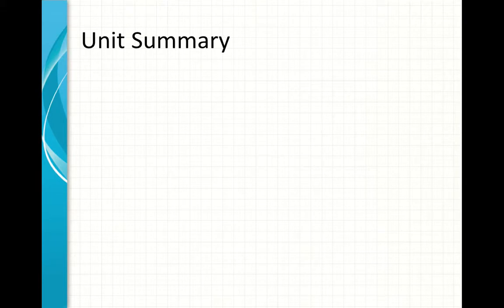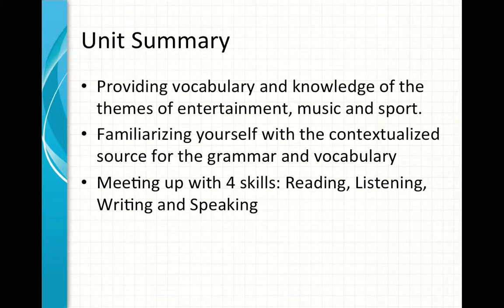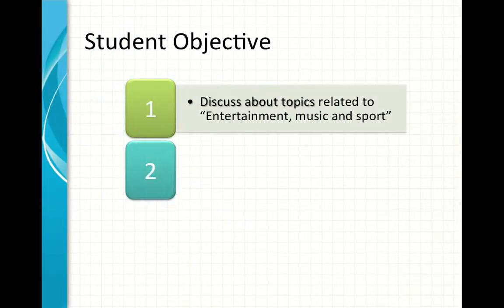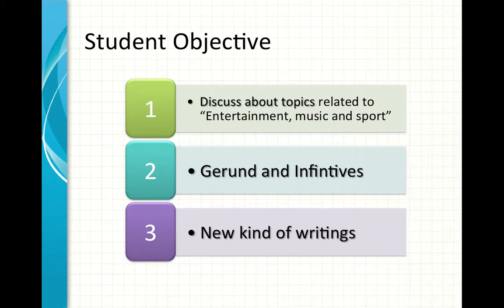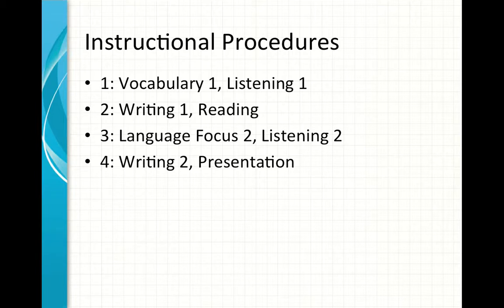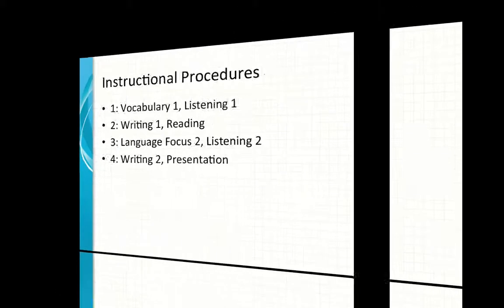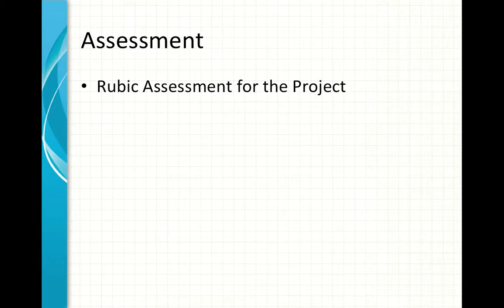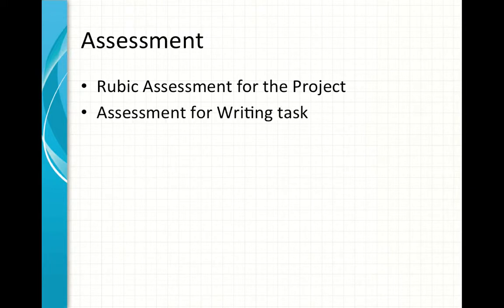Truong Vu Thanh Mai Intel Teach Essentials 2014